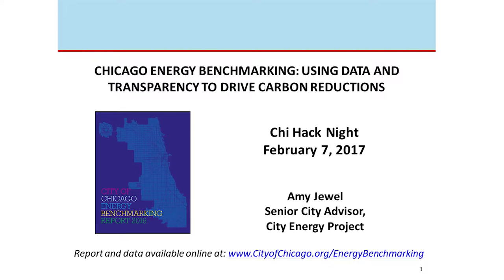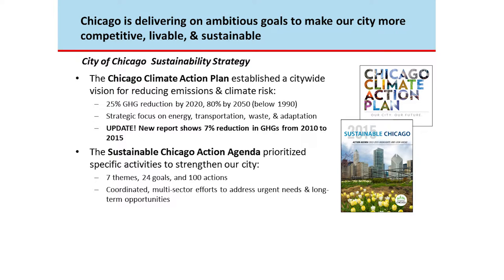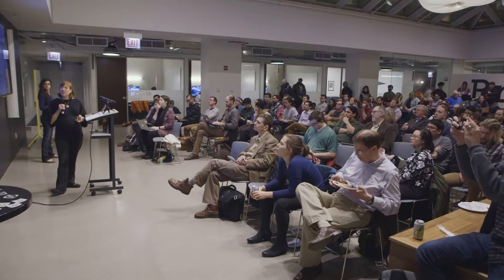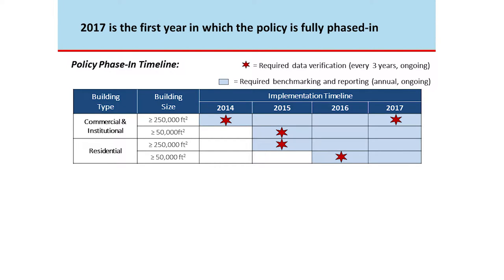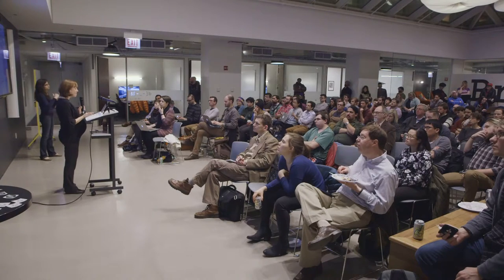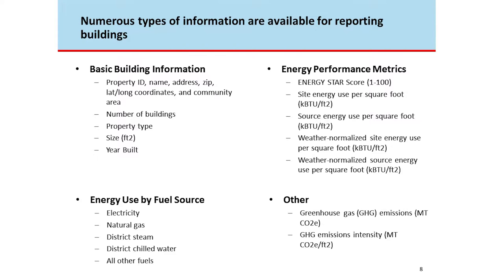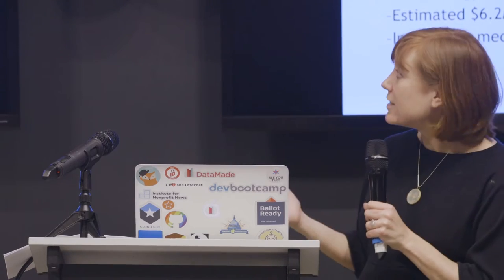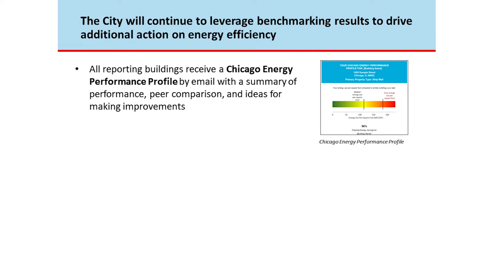Chicago Energy Benchmarking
In the fall of 2013, the City of Chicago passed the Chicago Energy Benchmarking Ordinance to raise awareness of energy performance through information and transparency, with the goal of unlocking energy and cost savings opportunities for businesses and residents.

The ordinance requires all buildings 50,000 square feet or greater to annually measure and report energy use, and to verify their data every three years. The City is also authorized to publicly share the building-specific data.

Just over 3 years later, over 2,700 buildings have reported information, and the City has released data for over a thousand properties across every neighborhood in Chicago.

Amy Jewel of the City Energy Project shares how energy data and transparency are being harnessed to improve energy efficiency and drive carbon reductions in the City of Chicago.